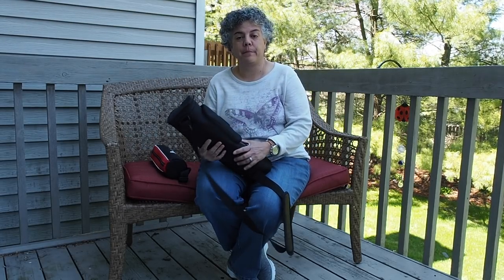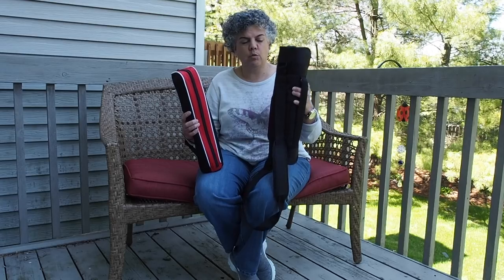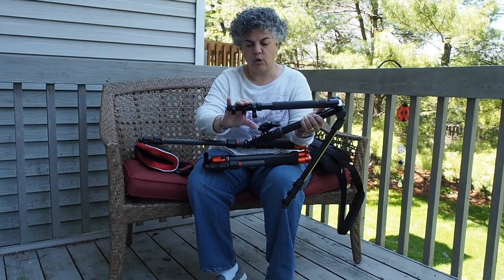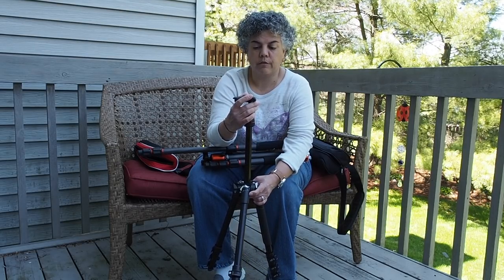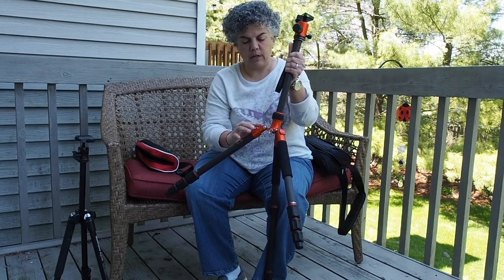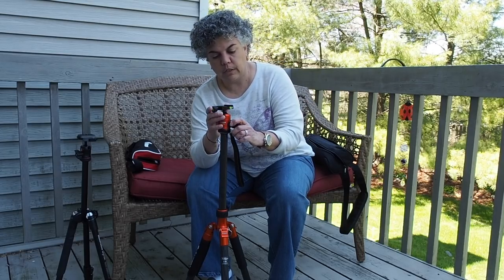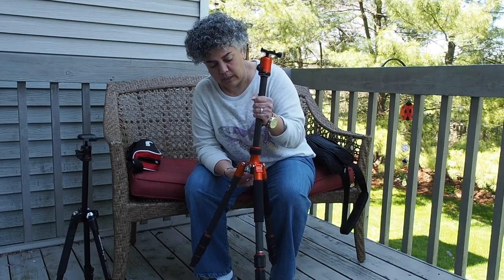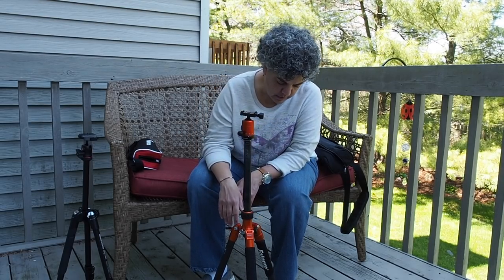Fotopro C5C vs Manfrotto BeFree Tripod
Just recently purchased the Fotopro C5C tripod/monopod and in this video I'm comparing it to my Manfrotto BeFree tripod.  The Fotopro wins out in every comparison point.